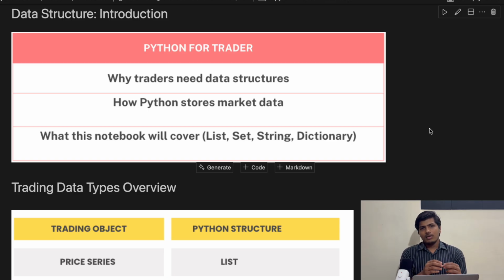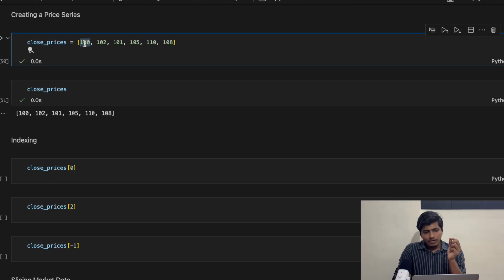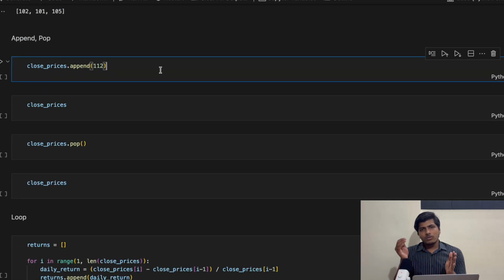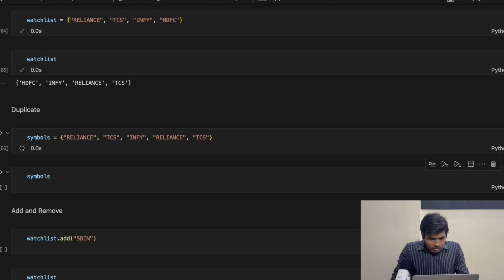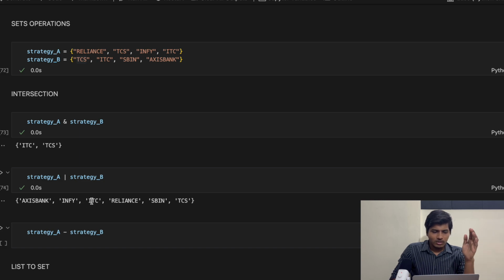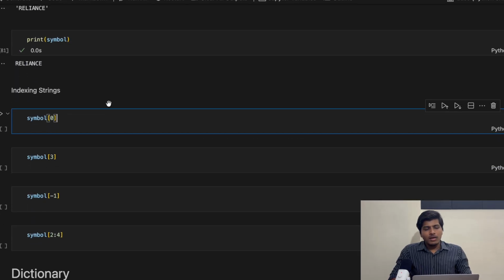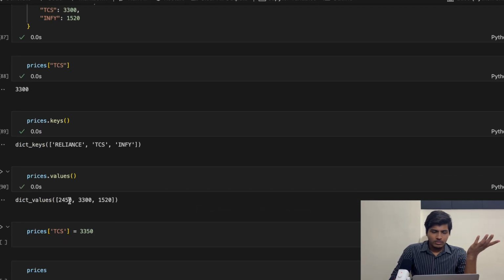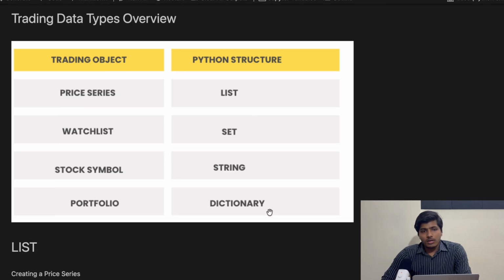Python For Trader | Quant Analyst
Python is the backbone of modern trading, quantitative research, and financial analytics.
In this video, Python For Trader | Quant Analyst, we break down core Python data structures that every trader, quant analyst, and finance enthusiast must master.

You’ll learn how to use Lists, Sets, Strings, and Dictionaries with real trading and market-related intuition, not just theory. This session is designed to help you think like a quant—writing cleaner, faster, and more efficient Python code for financial analysis, strategy building, and data handling.

Whether you are:
A manual trader moving toward quant & algo trading
A student aiming for quant roles
A financial analyst learning Python for markets
This video will give you a strong foundation to move ahead confidently.

What you’ll learn:
How Python data structures are used in trading workflows
Practical examples relevant to markets and finance
Cleaner logic for handling price data, signals, and portfolios
Quant-style thinking using Python basics

This is a must-watch if you want to bridge the gap between trading and programming.